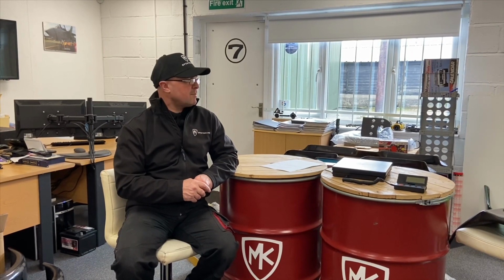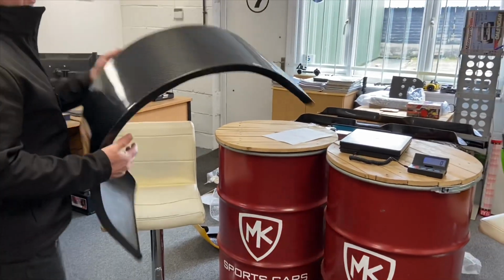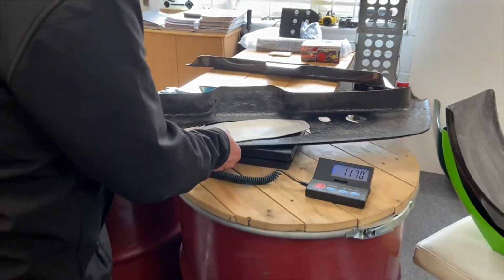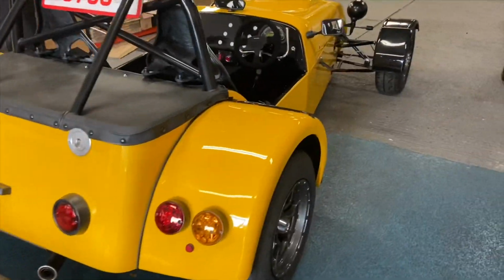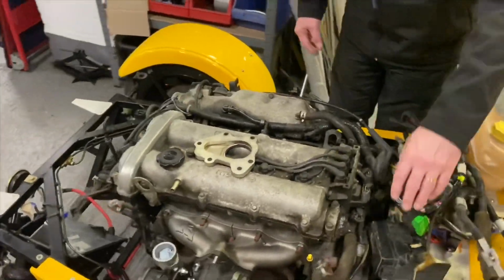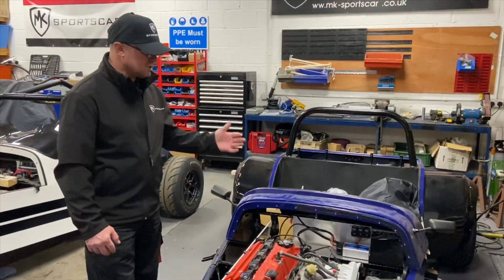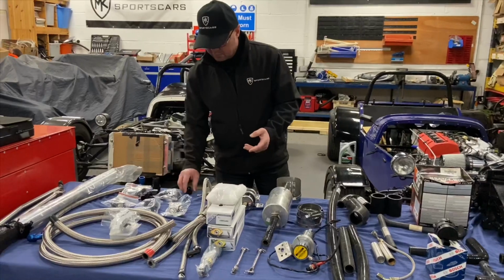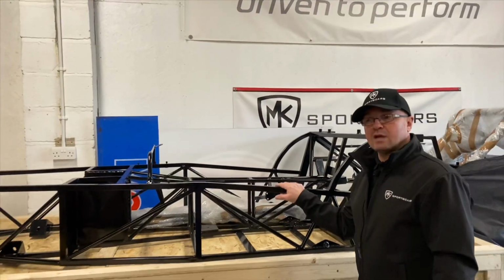Workshop Walk 08/20 - Carbon Special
Find out what’s been happing in the world of MK Sportscars and kit car direct.  In This episode, we talk about the differences between Carbon and GRP fibreglass bodywork.
Sean is cooking up a Sunday brunch with the Turbo Busa parts list and project S2000 is all systems go!